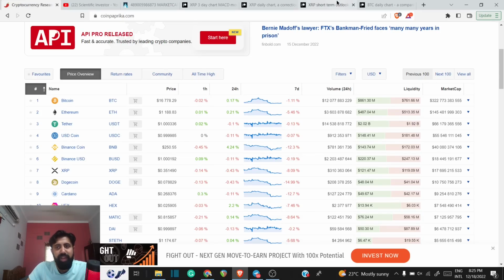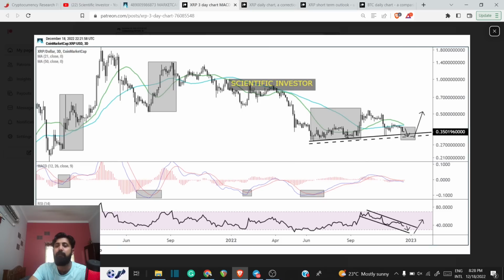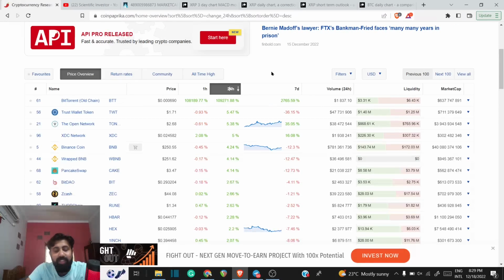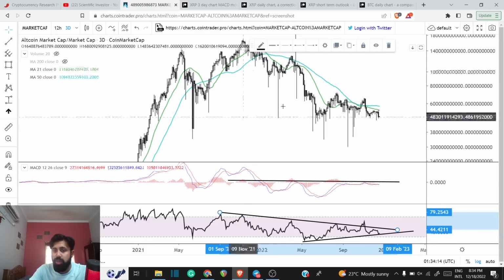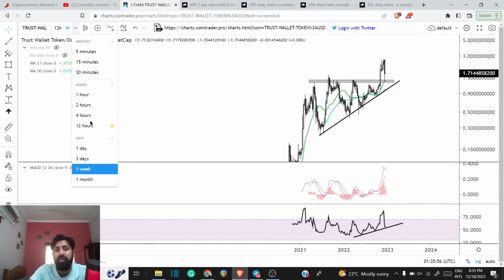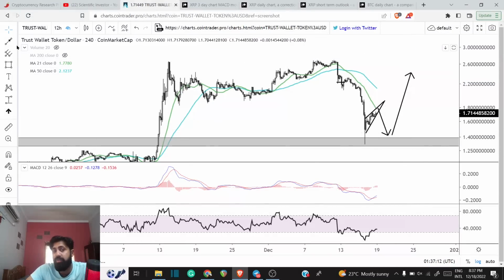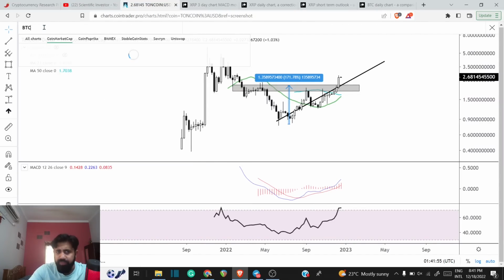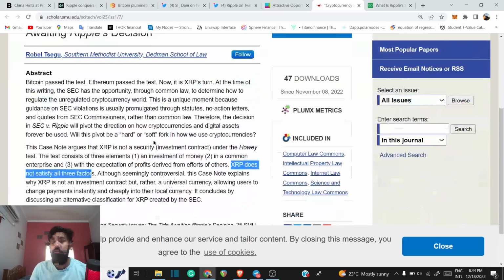ACT NOW; CALL FOR XRP HOLDERS; CRYPTO MOVEMENT EXPECTATIONS MARKET ANALYSIS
tag 399

Further Reading